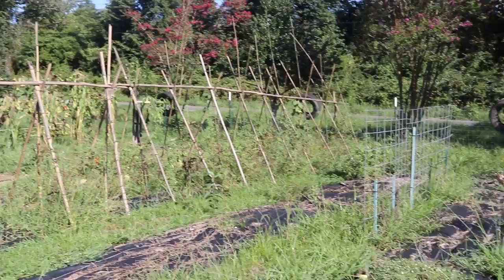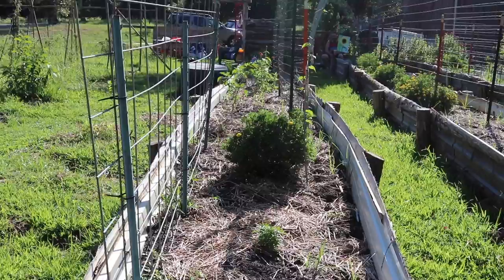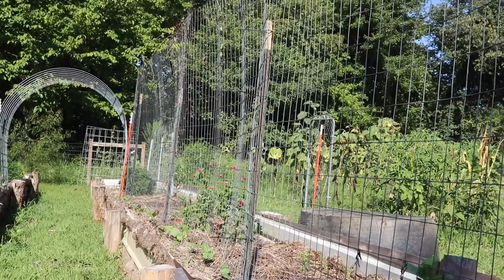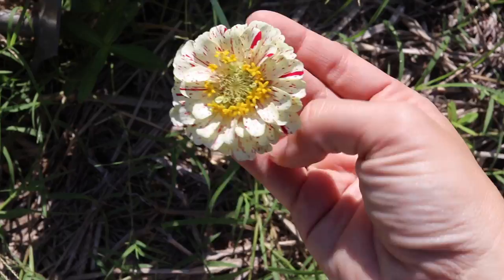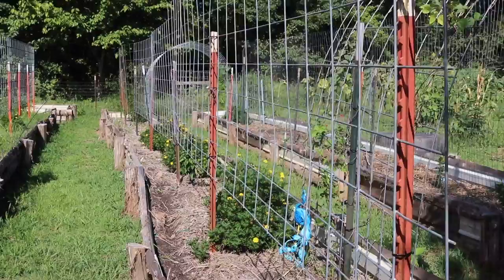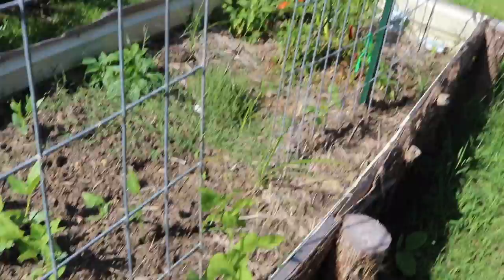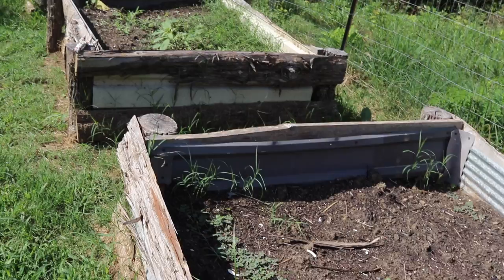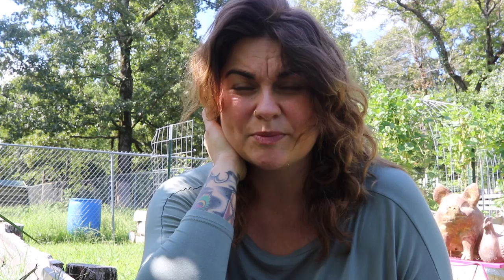Between Seasons Garden Tour | Fall Vegetable Garden | Roots and Refuge Farm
Varieties Mentioned in this video:
Glass Gem Corn
Purple Sugar Magnolia Tendril Peas
Sparkler White Tip Radish
Holy Basil (Tulsi)
Arroz Con Pollo
Scarlet Runner Beans
Parisian Pickling Cucumber
Bunswick Cabbage
Dragon Tongue Bush Bean
Walking Stick Kale
Golden Globe Turnip
Crosbys Beet